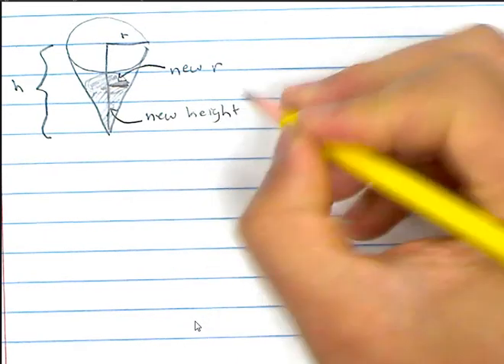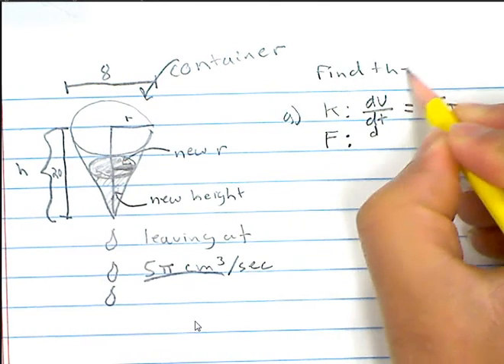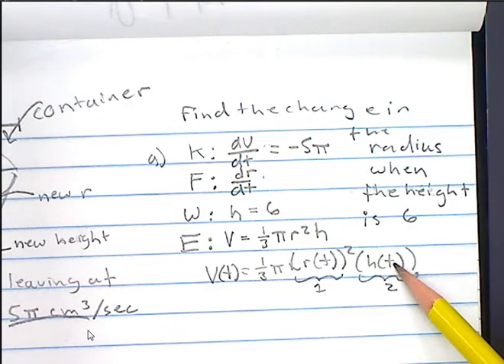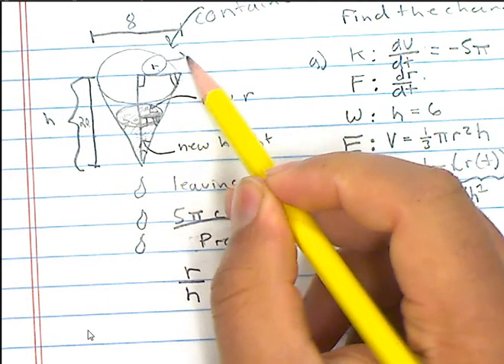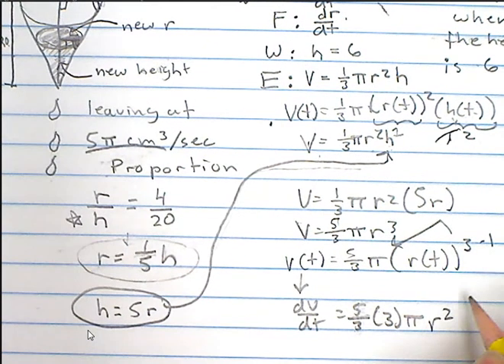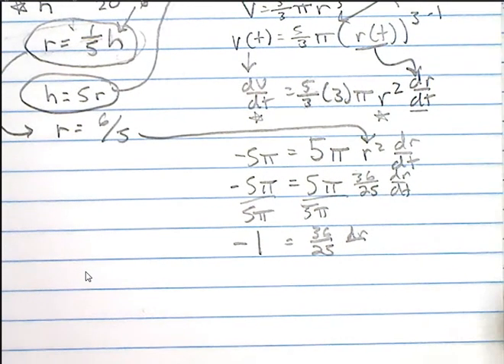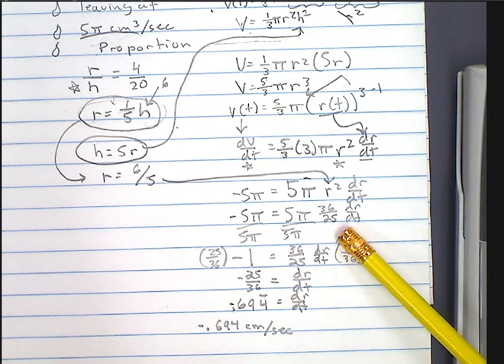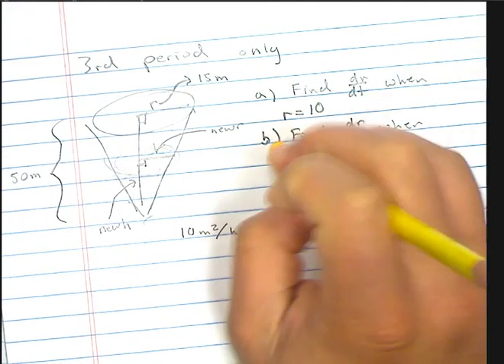Cone problem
Example of a "leaky cone" related rates problem.